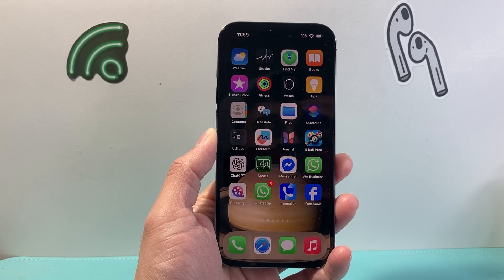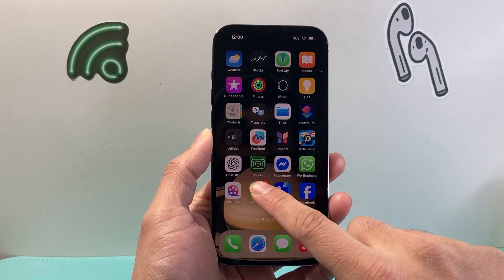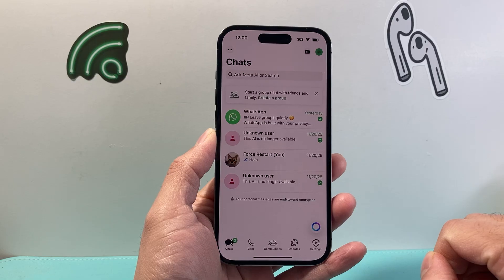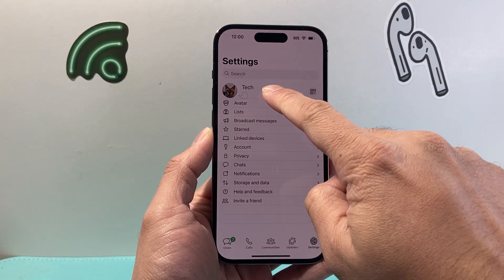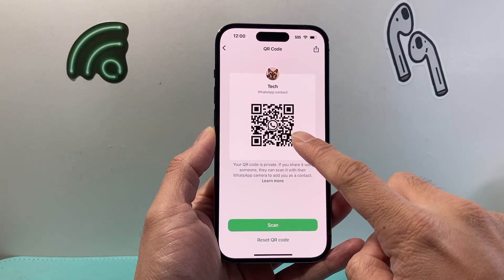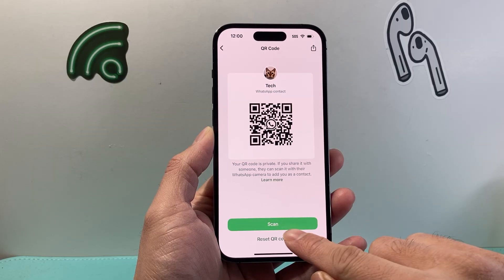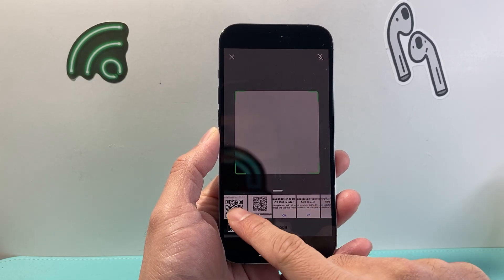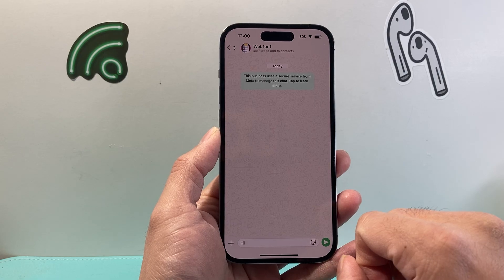How To Scan QR Code In WhatsApp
Let's see how to scan QR code in WhatsApp.